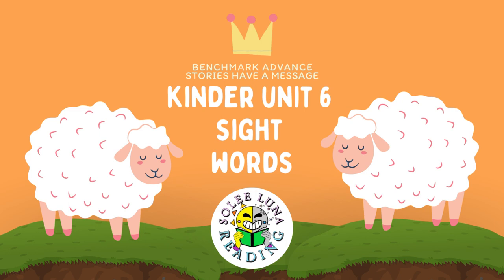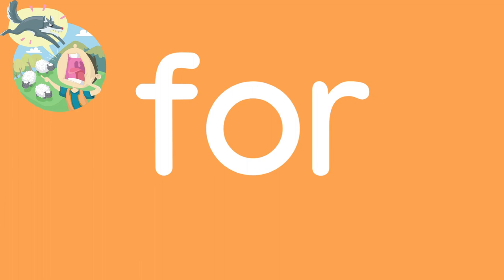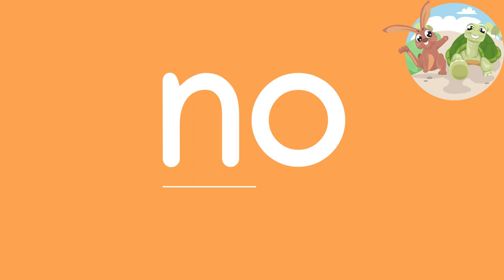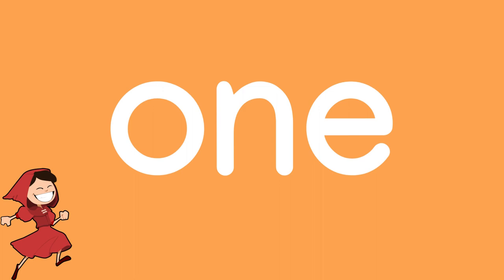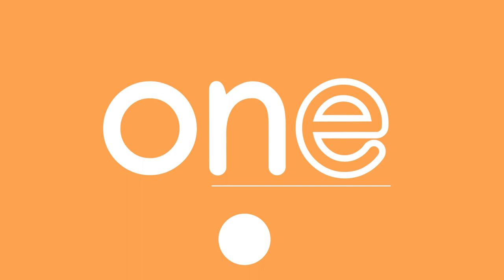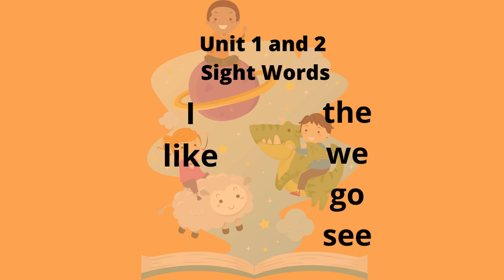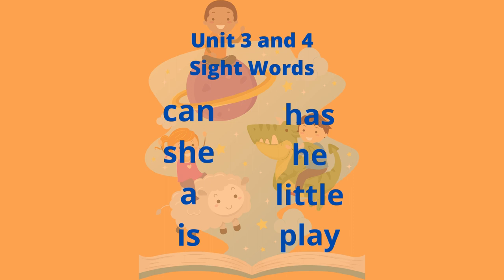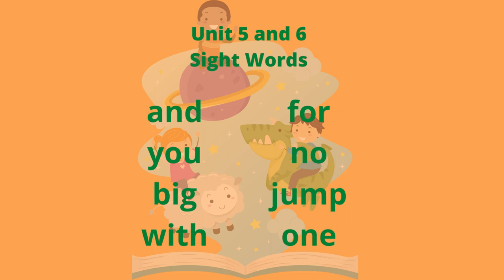Kindergarten Benchmark Advance Unit 6 Sight Words